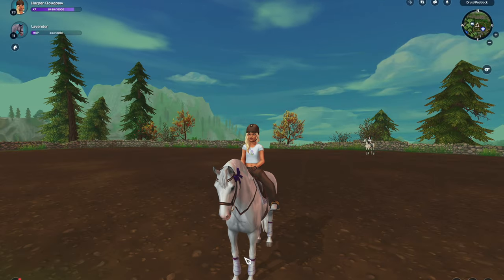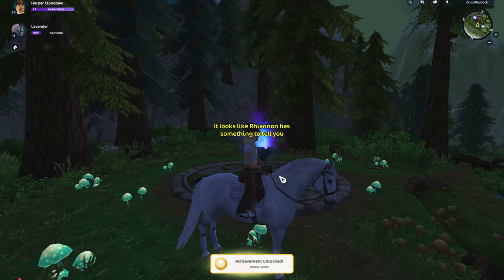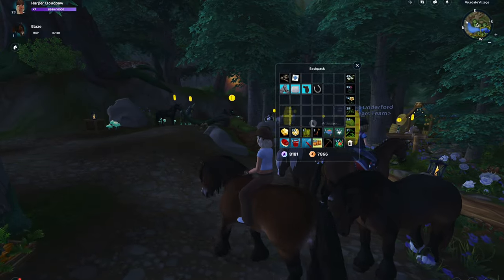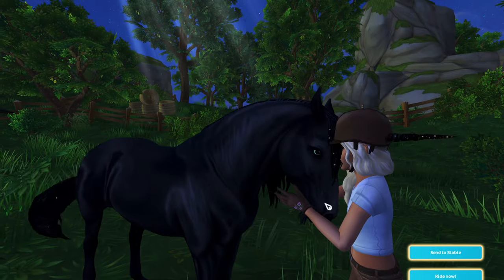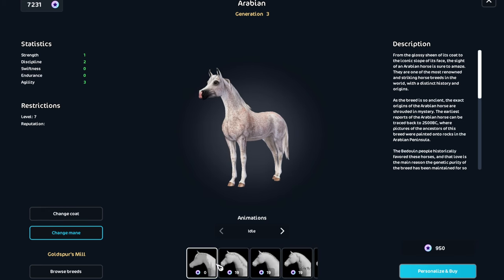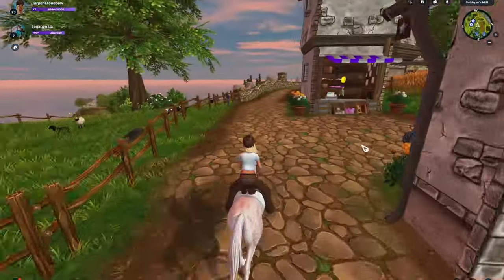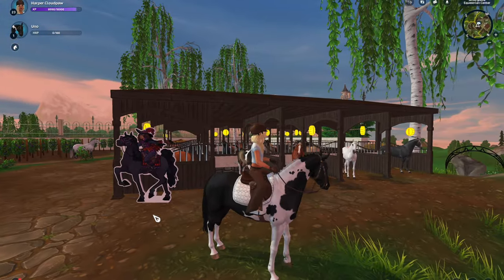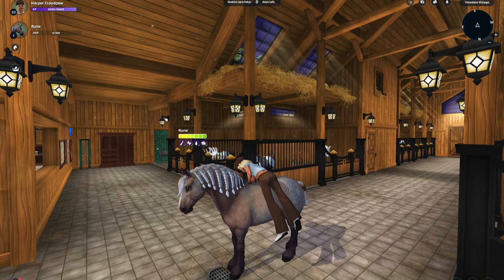unlocking the rune runner & buying 7 horses! - star stable